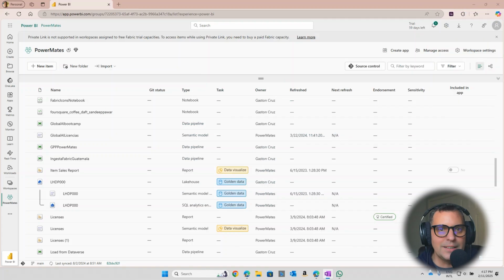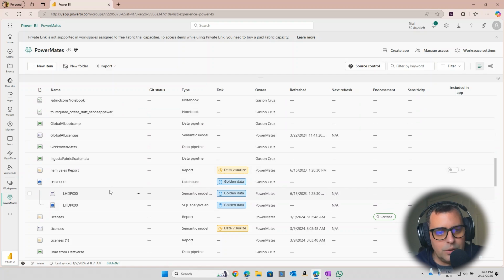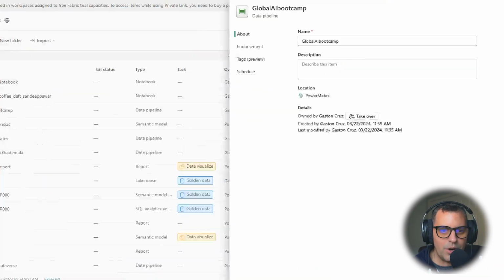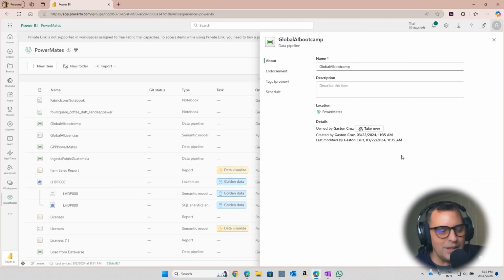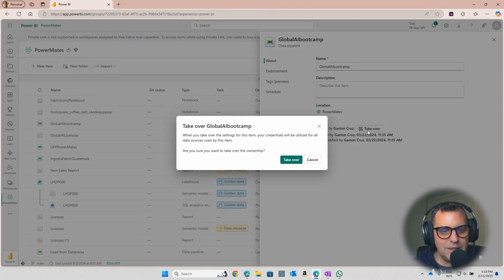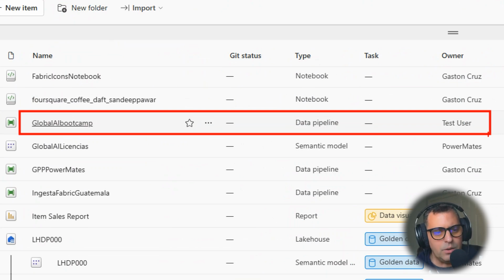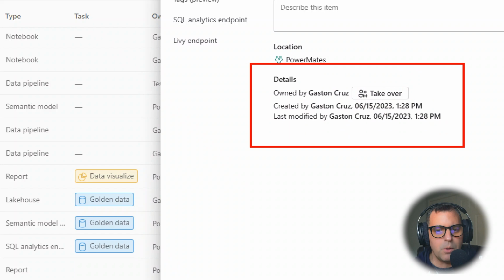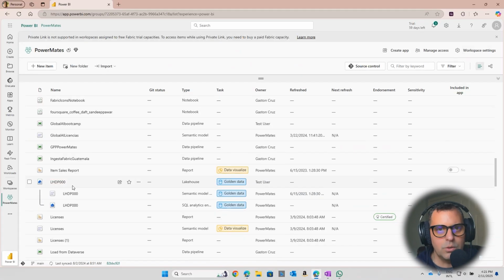Take Control: New Ownership Feature for Fabric Items Explained!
Microsoft Fabric just got a powerful new feature—Ownership of Fabric Items!  This update gives users better control over their Fabric assets, making management and collaboration easier than ever. In this video, we’ll walk you through what this feature is, how it works, and why it’s a game-changer for Fabric users. Don’t miss out—watch now to learn everything you need to know!